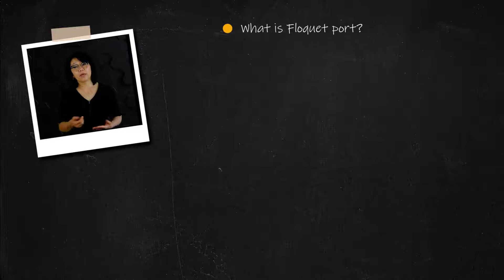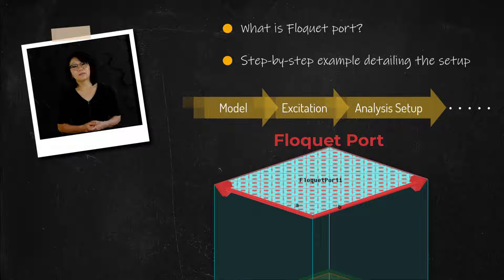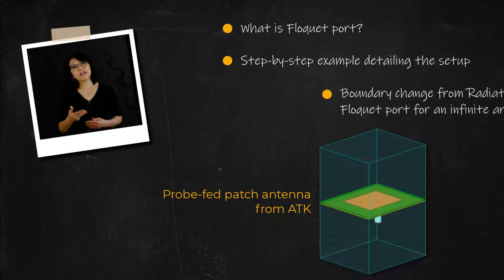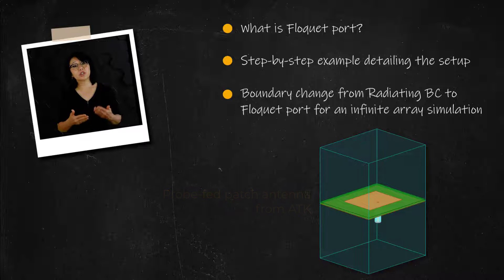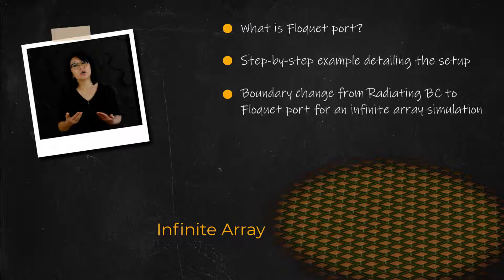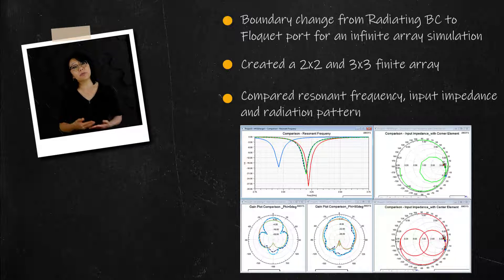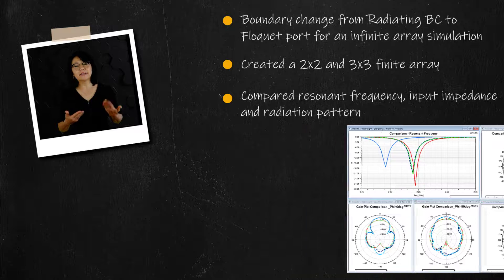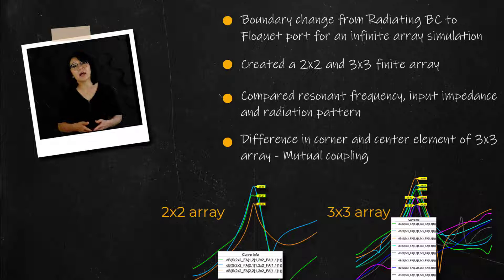Summary of the Floquet Port Series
This video summarizes the contents that have been discussed in the other floquet port video modules.